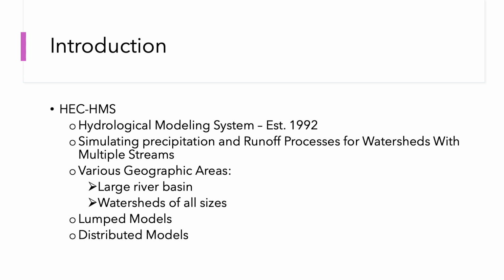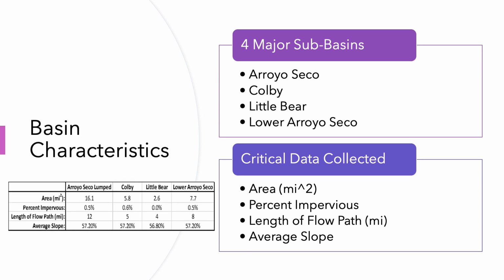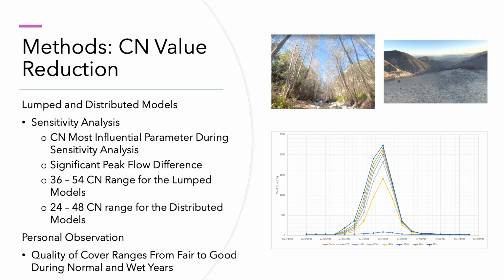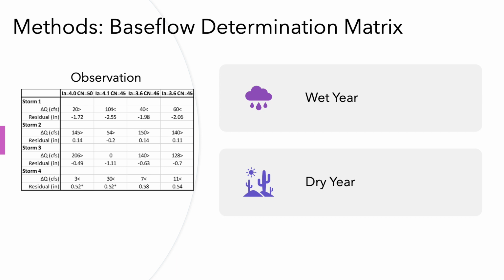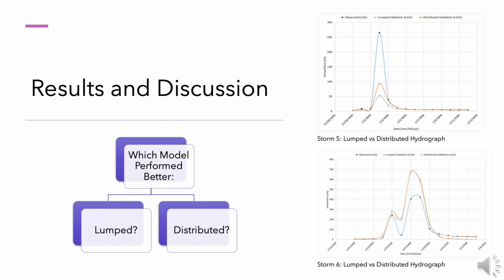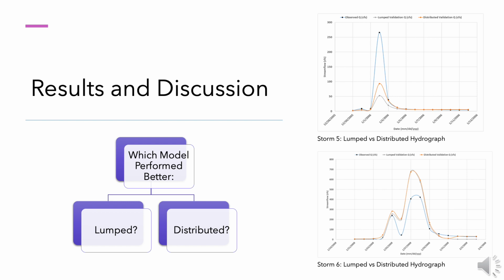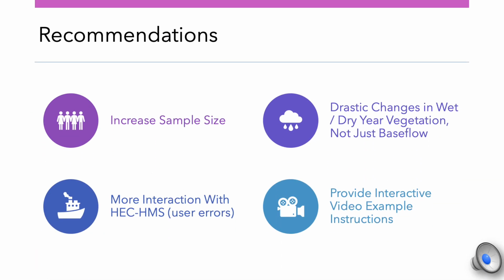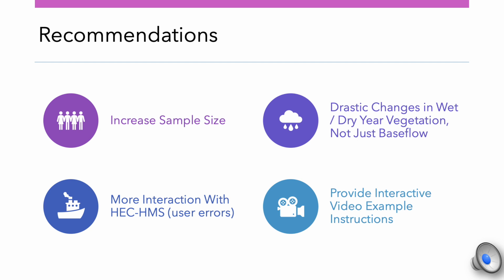HEC-HMS Final Presentation